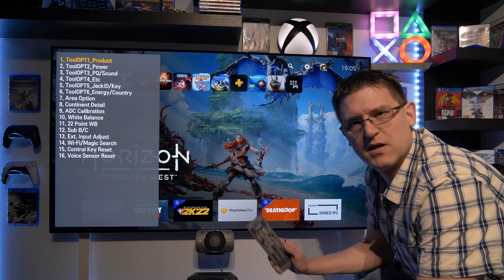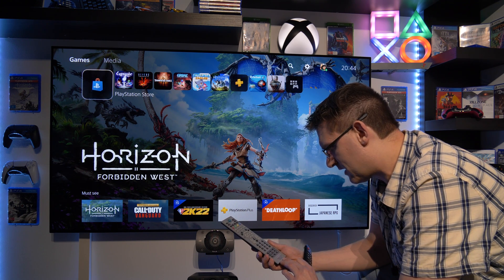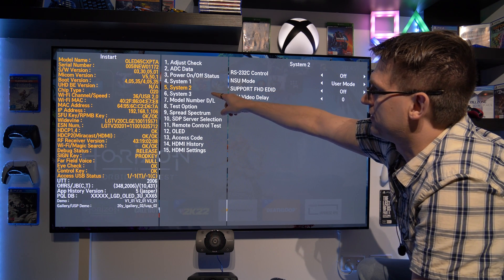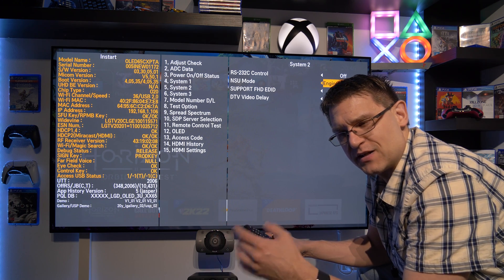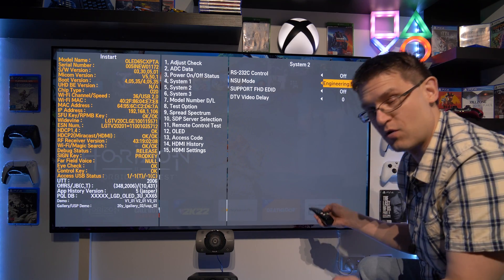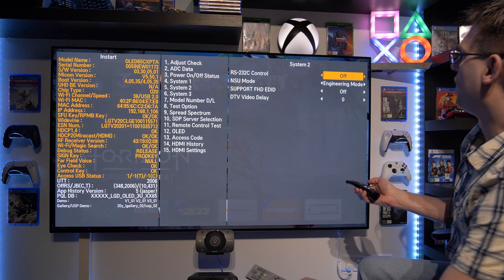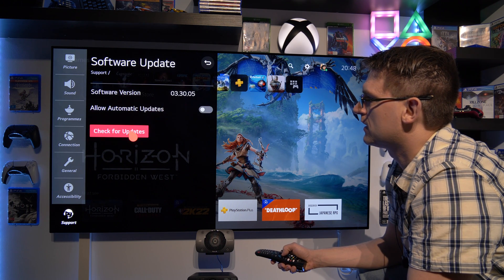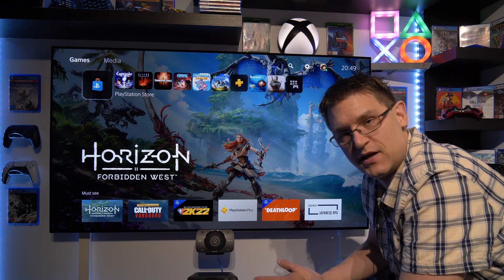Engineering Update Channel on LG OLED - How to change the Update channel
Please be very careful what you change in the service menu!